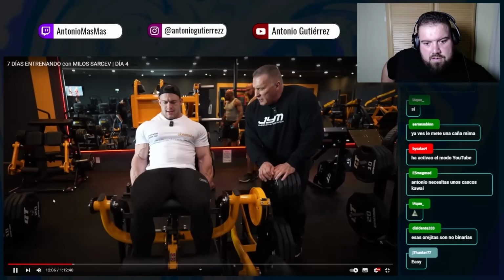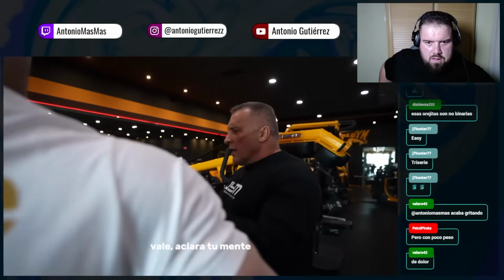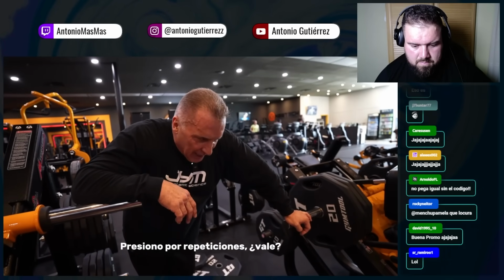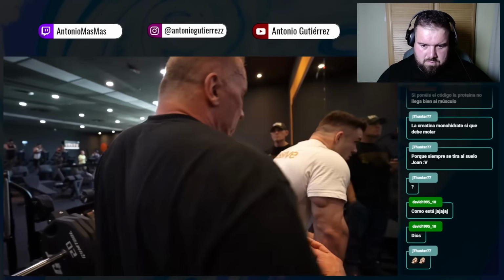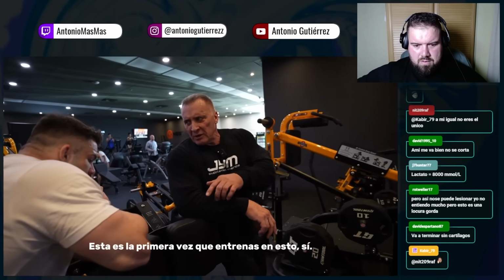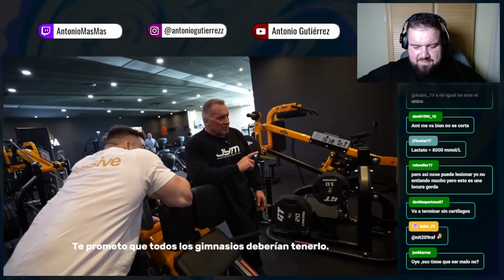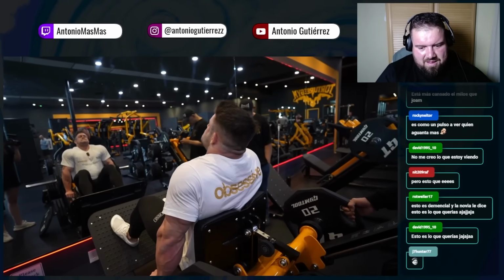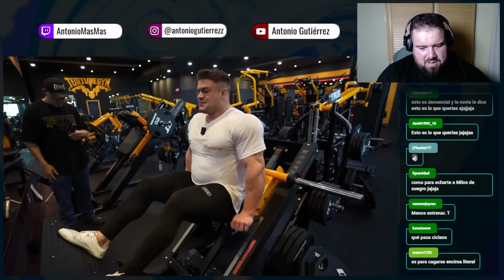JOAN PRADELLS CASI SE LESIONA CON EL LOCO ENTRENAMIENTO DE MILOS SARCEV